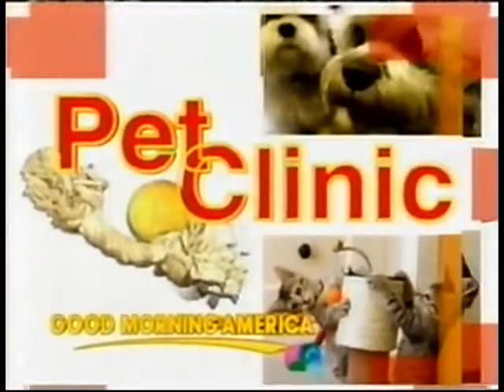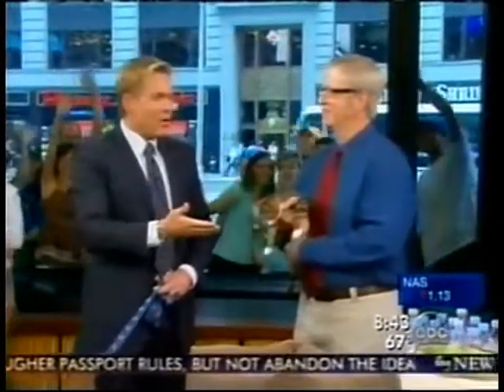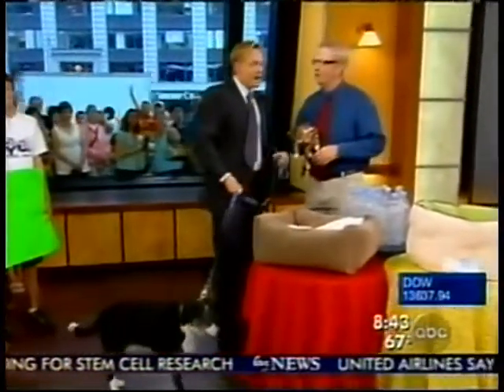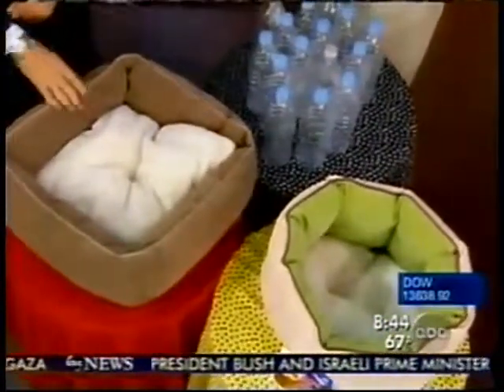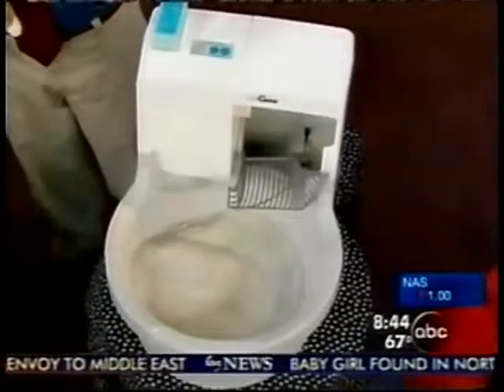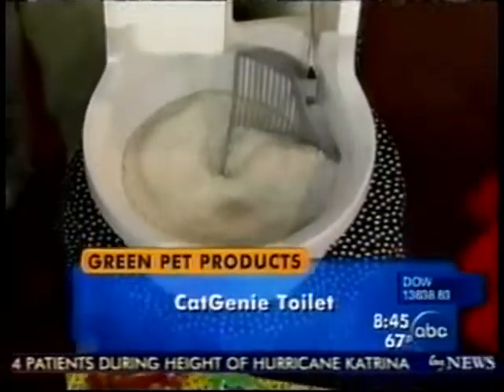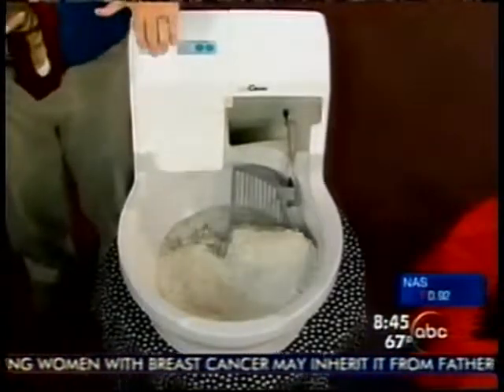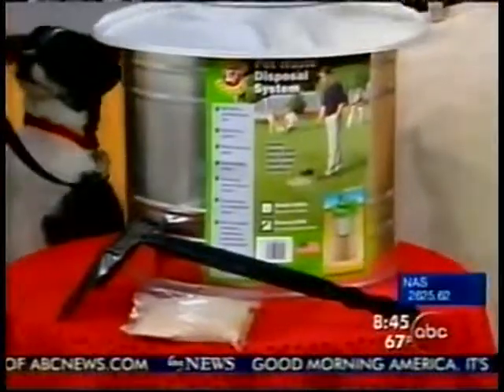Good Morning America Pet Segment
TV segment "PET CLINIC" on Green Pet Products

American spend more than $40 Billion in pet products this year!

Sustainable and recyclable cat litter